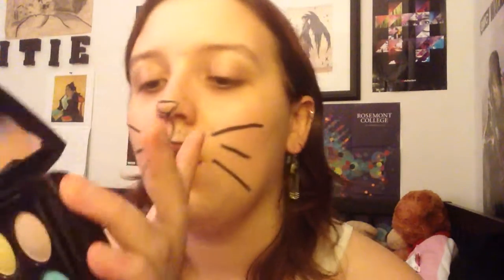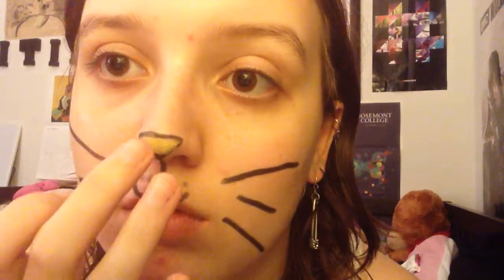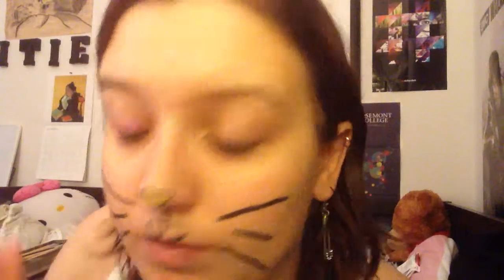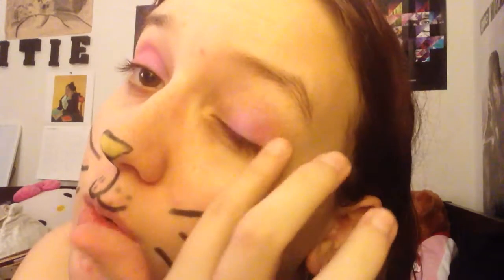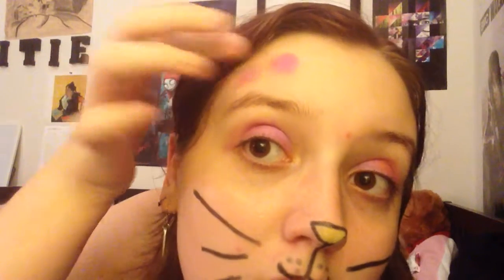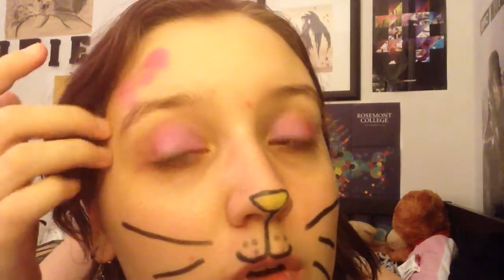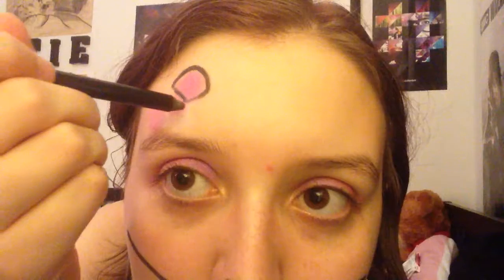Hello Kitty Tutorial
Makeup for Halloween